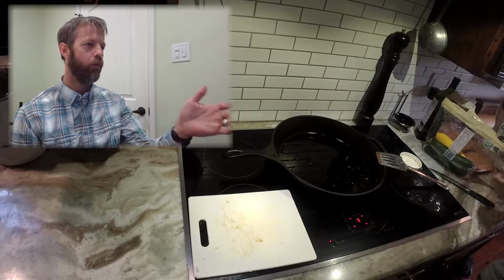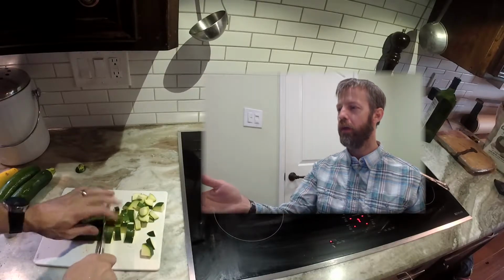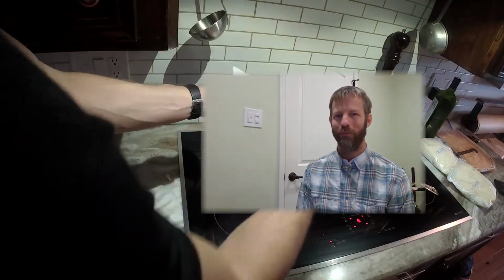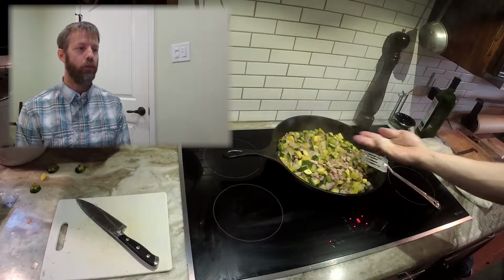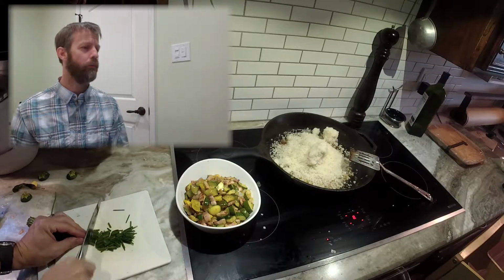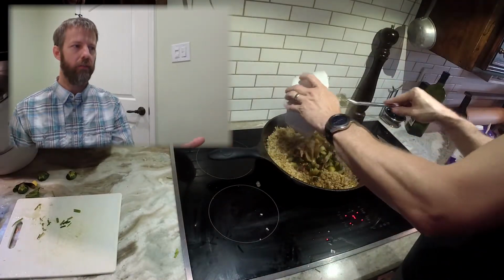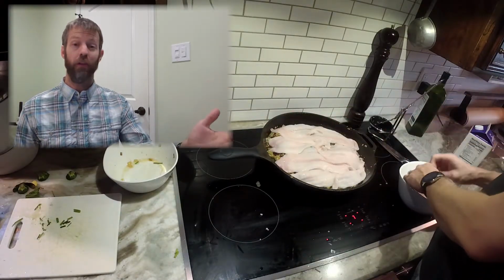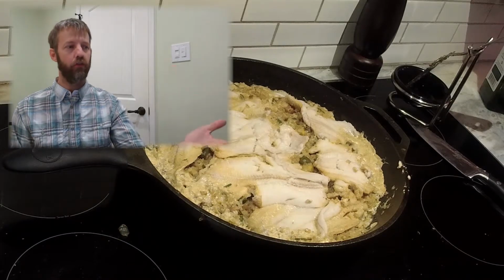Anti-Candida Diet. A Challenge to Embrace.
Find things in your kitchen and pantry and throw them together to make something amazing.